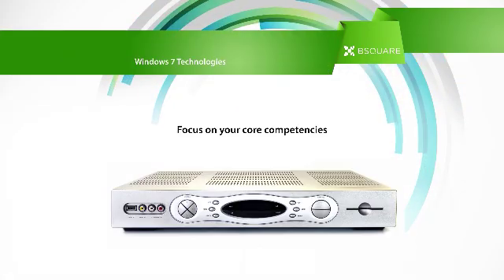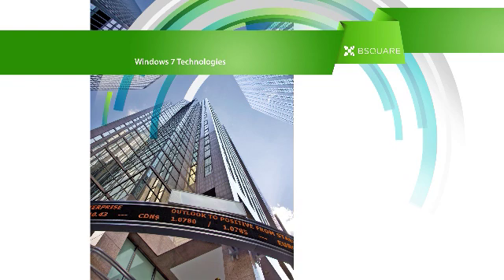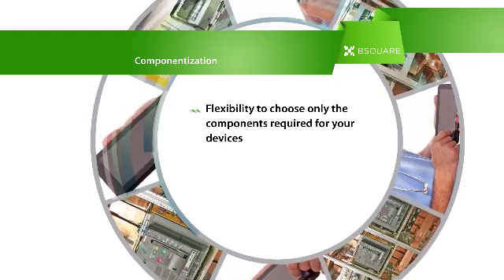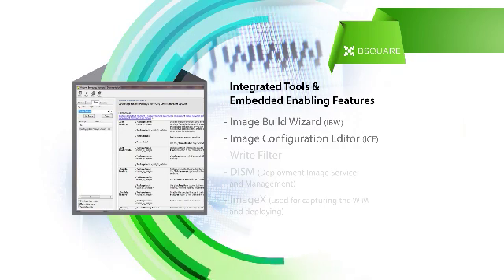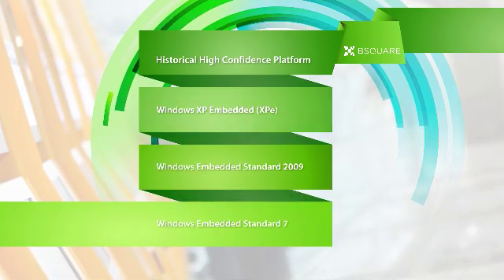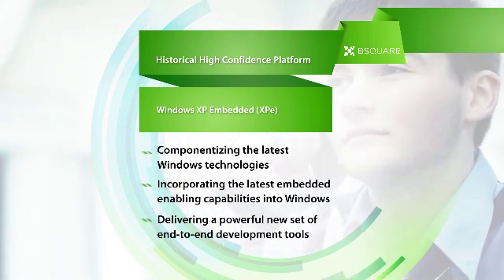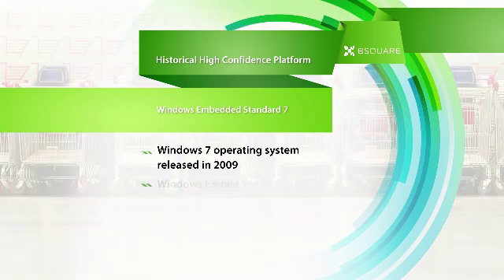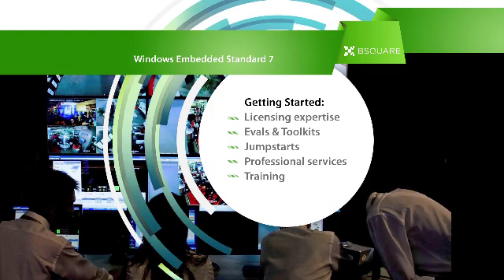Windows Embedded Standard 7 Overview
This Bsquare video is most appropriate for OEMs who want to capture the power of Microsoft Windows 7 when building their differentiated devices. Learn how Microsoft Windows Embedded Standard 7 licensing solutions from Bsquare can help you bring your smart, connected device to market faster and with less risk and lower costs.